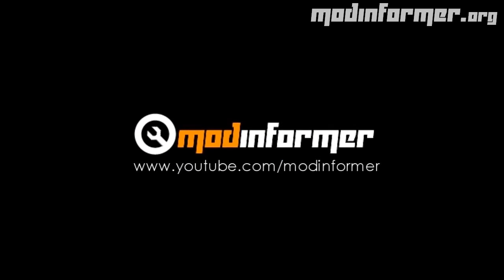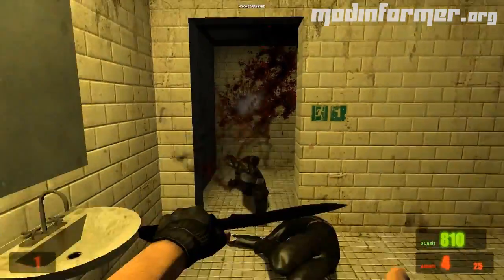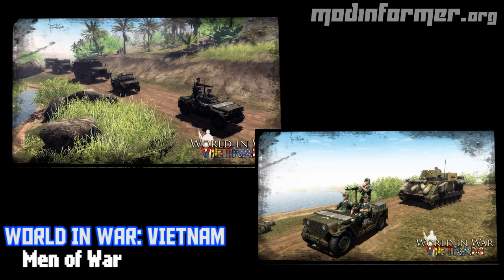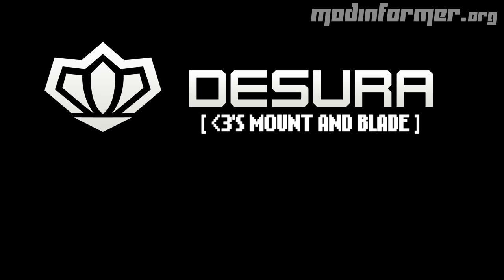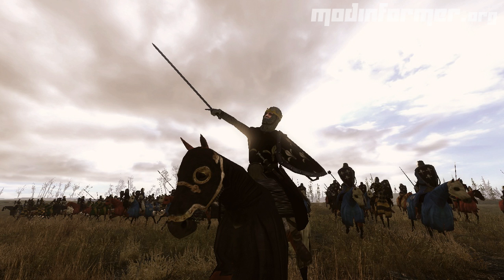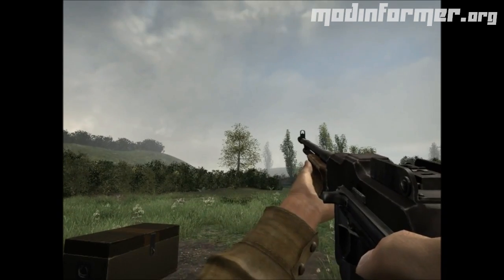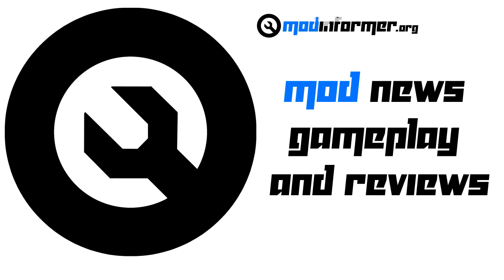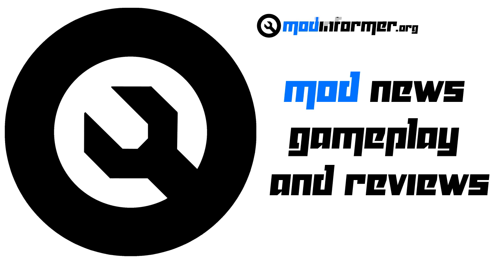ModNews - July 17th-23rd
Mount and Blade: Warband Mods (In Order of Appearance):
Age of Blades
Imperium Graecorum
Mercenaries
Diplomacy & Conquest - Warband
Floris Improved
Europe 1200 for warband
Anno Domini 1257

Star Rulers Mods:
Expanded Universe
Galactic Armory